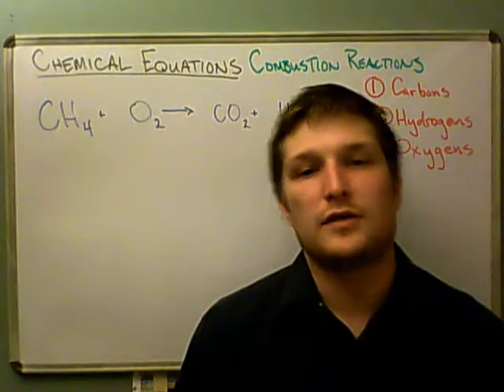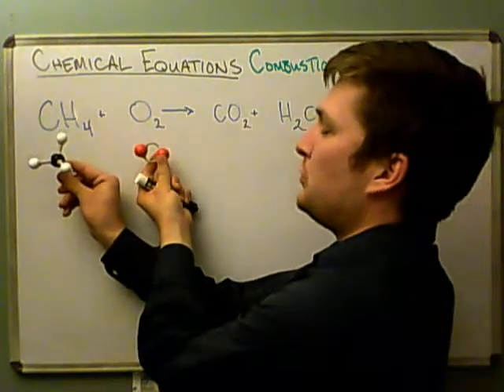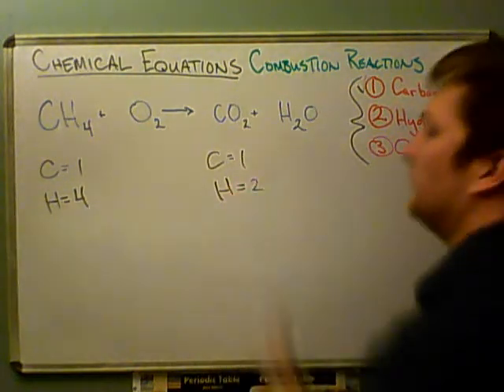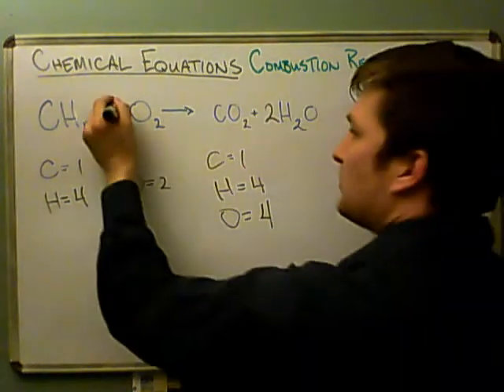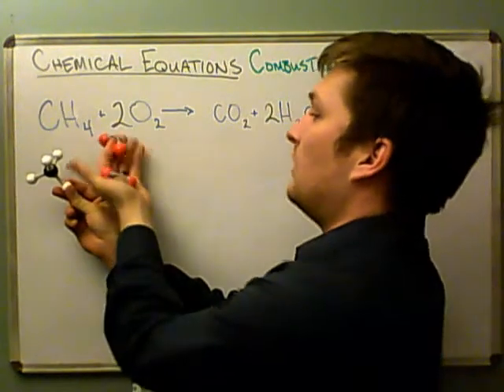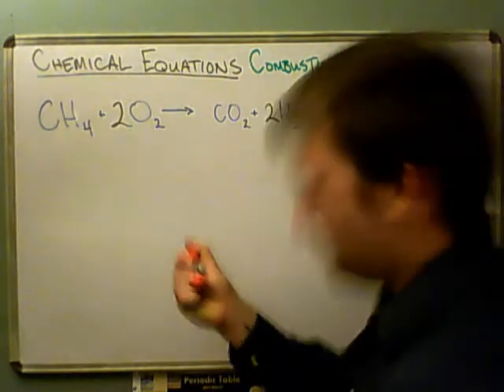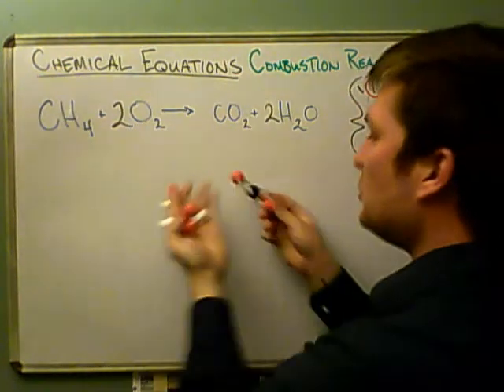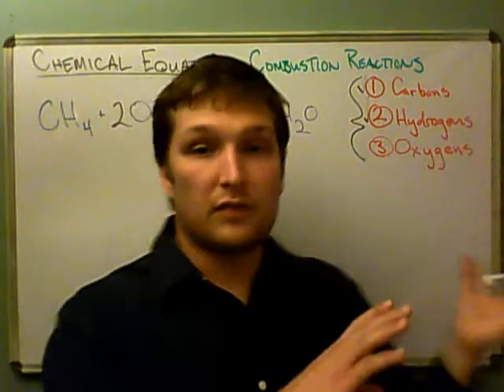Chemical Equations 3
Fun with models!